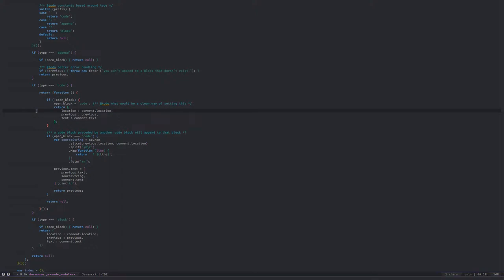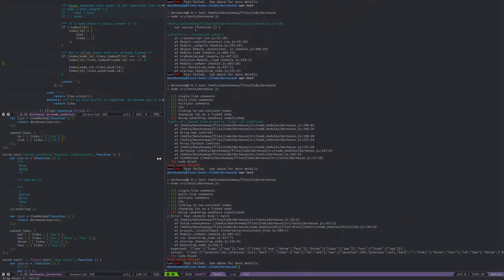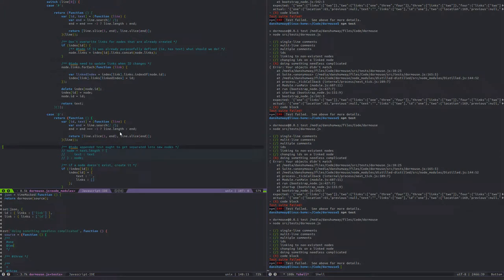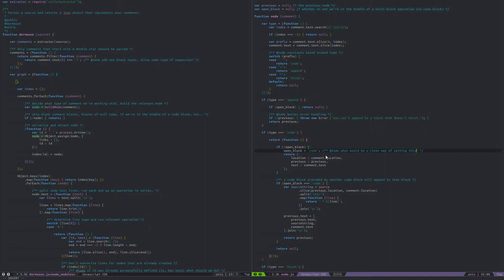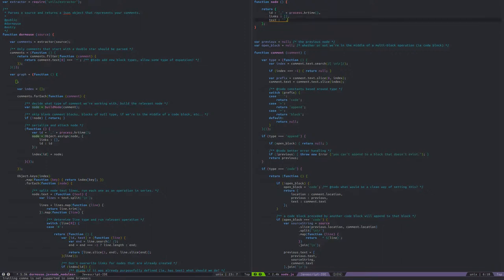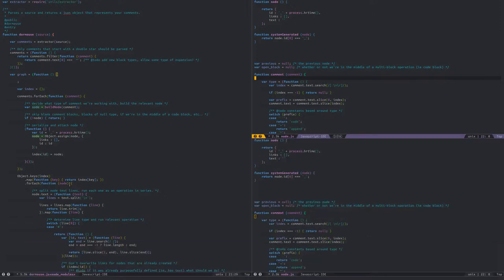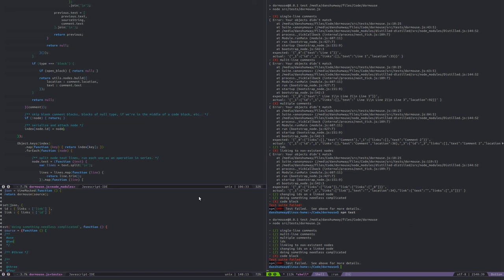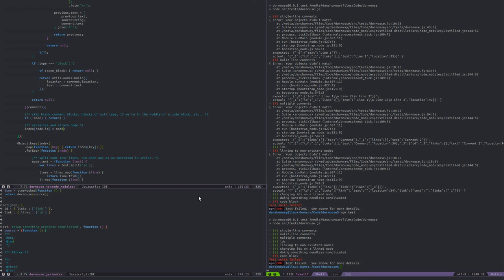Refactoring and Cleanup, part 1: Bug Fixing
Dormouse is a lightweight JS documentation generator.

In this video I fix some bugs with linking and begin building out some utility functions.